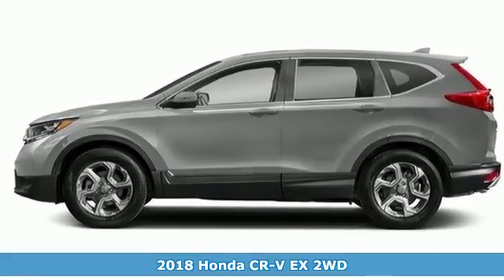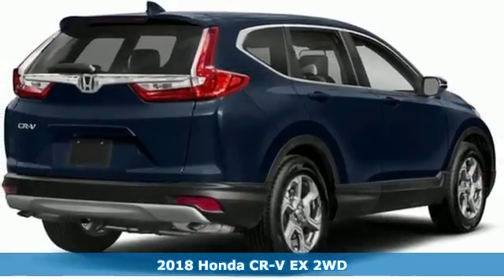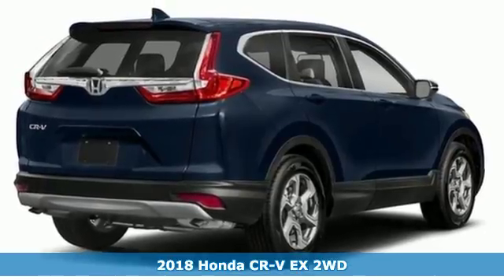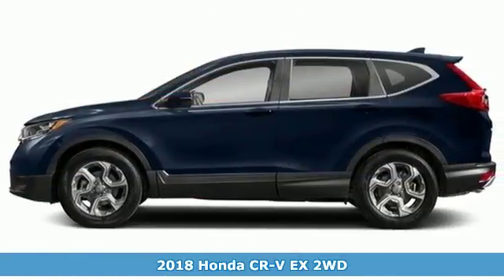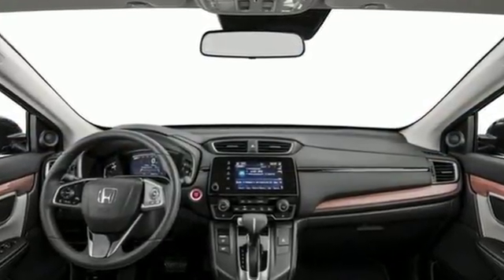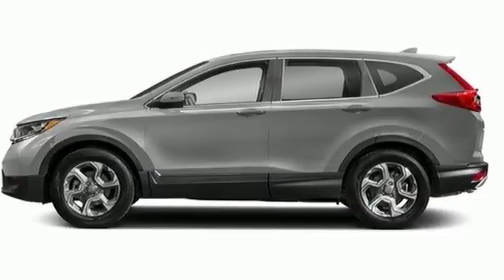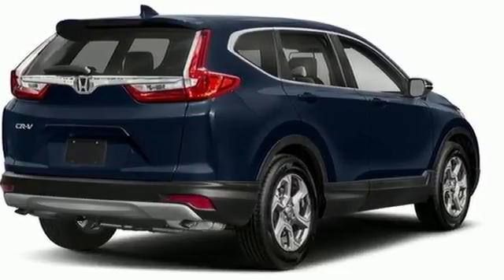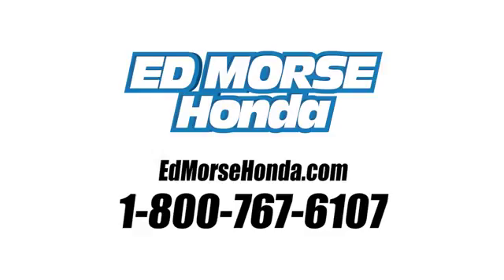New 2018 Honda CR-V West Palm Beach Juno, FL JE034490 - SOLD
Year: 2018
Make: Honda
Model: CR-V
Trim: EX
Engine: 1.5L 4-Cyl Engine
Transmission: Automatic
Color: SX/Lunar
Stock #: JE034490
VIN: 7FARW1H59JE034490
Contact Ed Morse Honda today for information on dozens of vehicles like this 2018 Honda CR-V EX. This Honda includes: LUNAR SILVER METALLIC GRAY, CLOTH SEAT TRIM *Note - For third party subscriptions or services, please contact the dealer for more information.* This SUV gives you versatility, style and comfort all in one vehicle. Everyone hates the gas pump. Skip a few gas stations with this super fuel efficient HondaCR-V. Based on the superb condition of this vehicle, along with the options and color, this Honda CR-V EX is sure to sell fast.

Address:
3790 West Blue Heron Boulevard